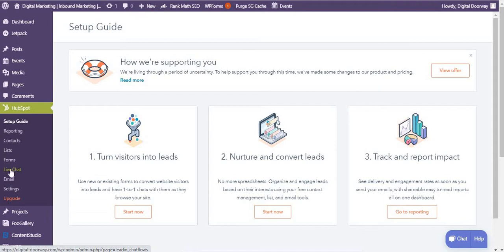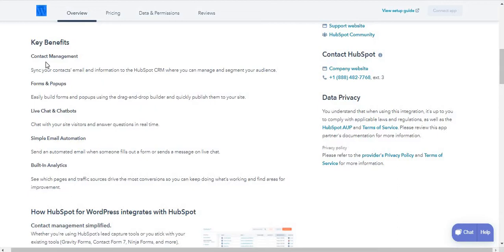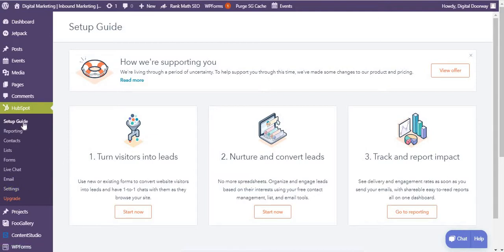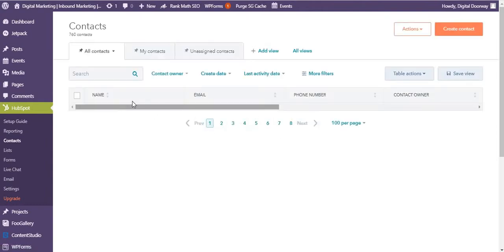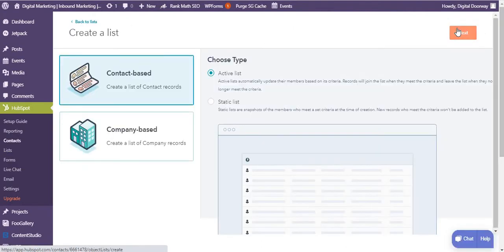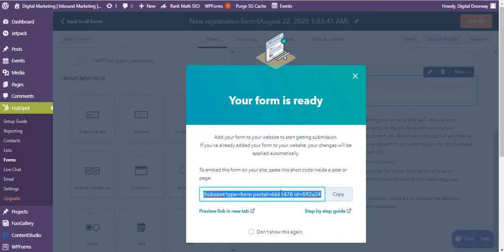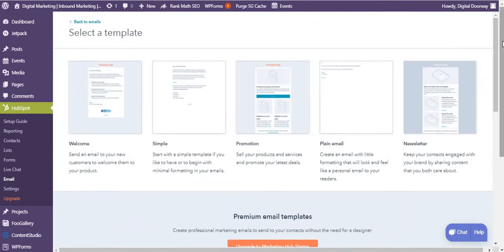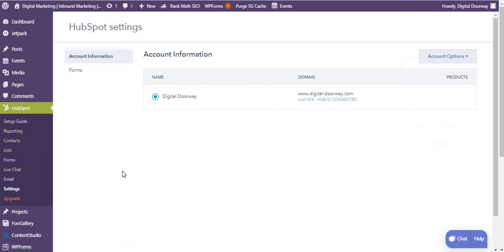How to Connect your Hubspot with WordPress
Learn how to connect Hubspot with your WordPress website in less than 5 minutes.

You can do this either by installing a plugin in WordPress and connecting your Hubspot account or from Hubspot account's integrations (Apps) section.

Either way, it's a great plugin to have on your website as you can create/manage :
1) Contacts
2) Active & Static lists
3) Send Emails
4) Forms
5) Live Chat
6) Bots
All of this can be done from inside your WordPress dashboard which makes your life easier.